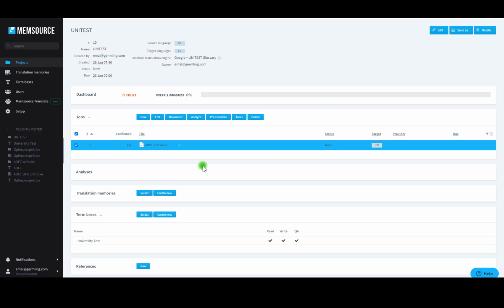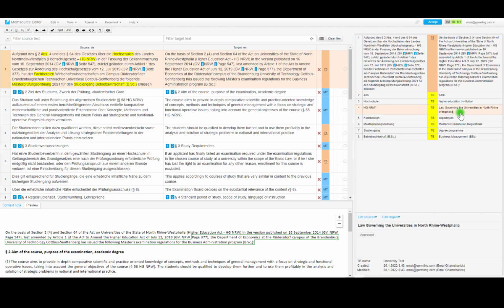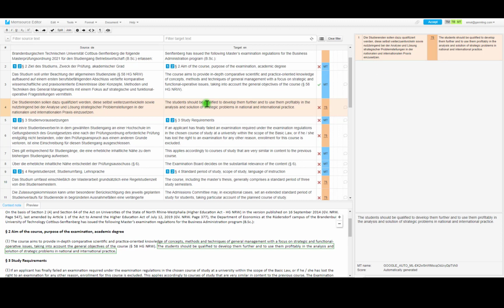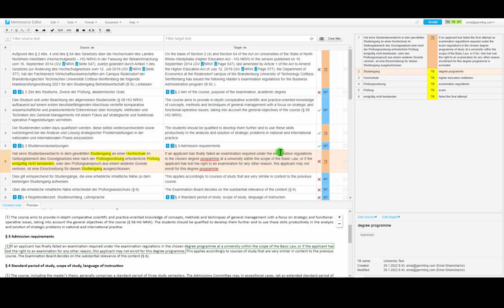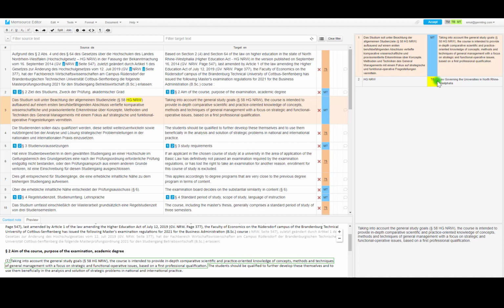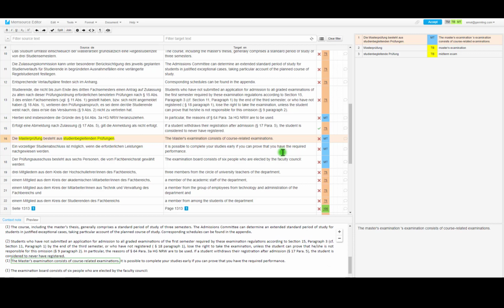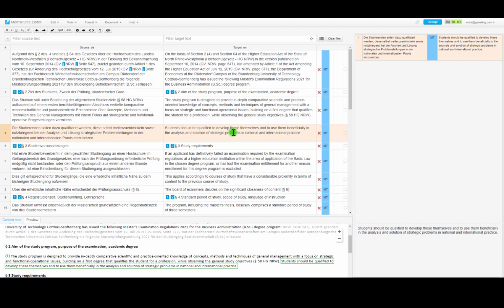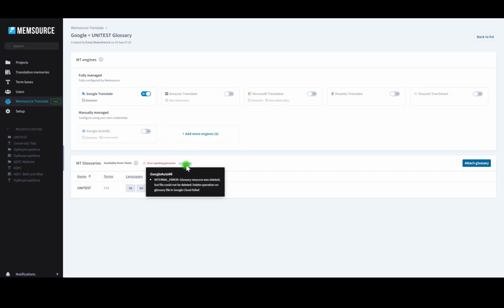Testing Different MT Engines for Post-Editing in Memsource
Trying out several MT engines - self-trained Google Auto ML model, Google Translate and DeepL and showing how they compare.
Have enabled Memsource's new Memsource Translate feature, which offers automatic term adaption to see how it reduces manual effort.

* By the way - these texts are not from the Brandenburg Technical University - I just inserted the name to test the MT engine ;)